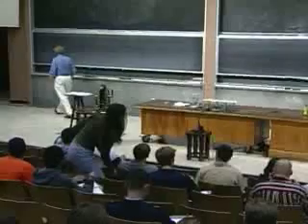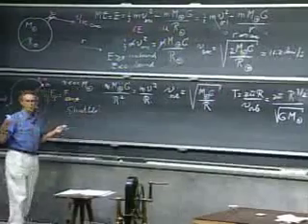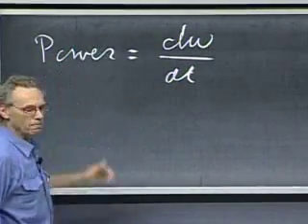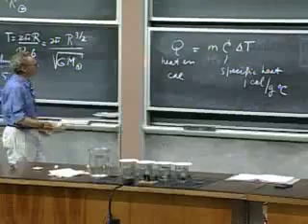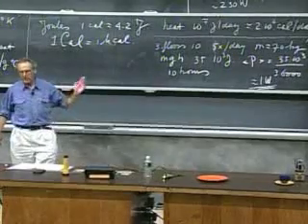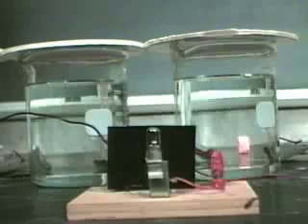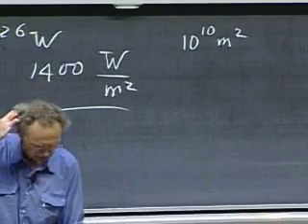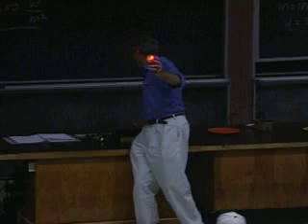Lecture 14. Escape Velocities